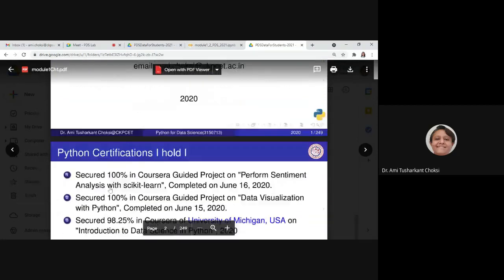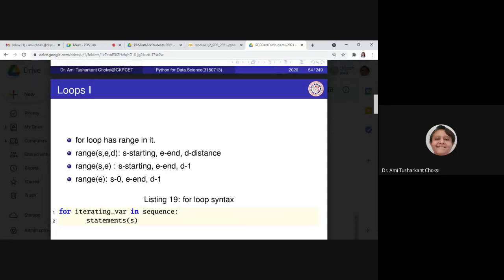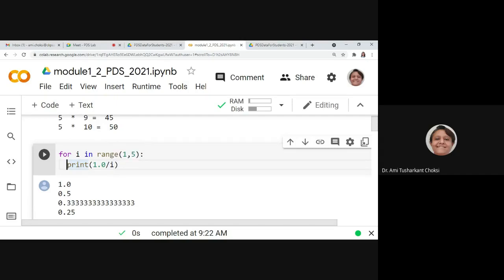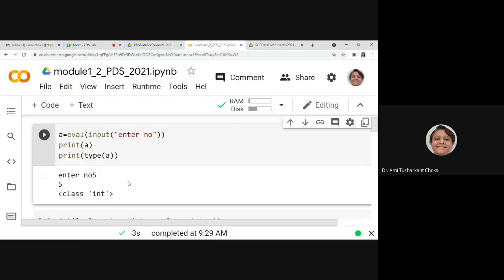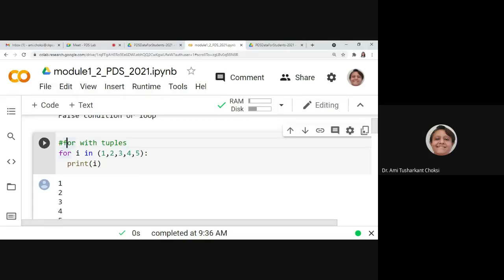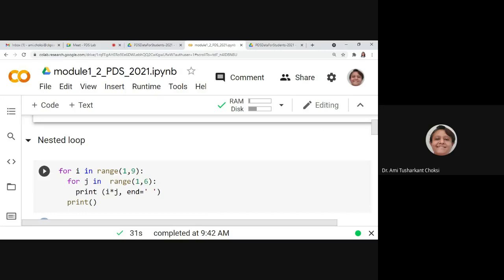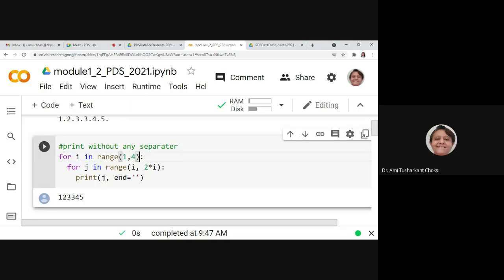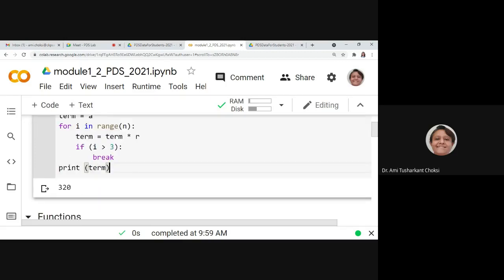3.Introduction to loops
Module 1.Overview of Python and Data Structure
Subject: Python for Data Science(3150713)
By: Dr. Ami Tusharkant Choksi
Associate Professor,
Computer Engineering Department,
C.K.Pithawala College of Engineering and Technology, Surat